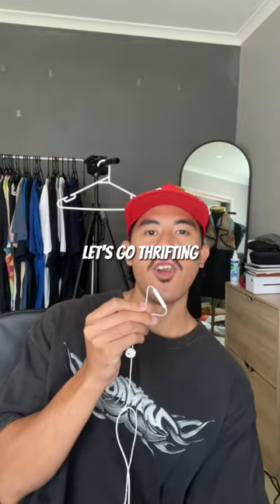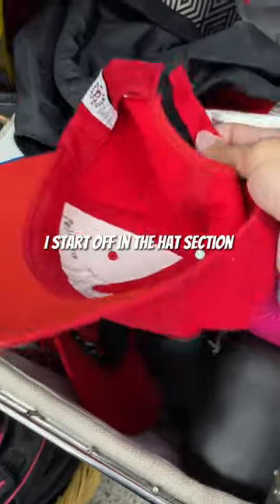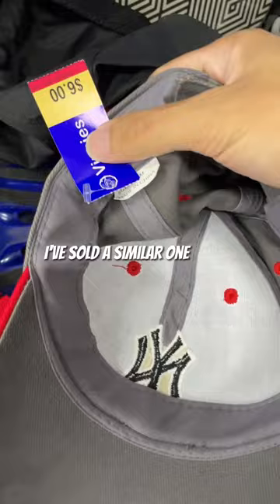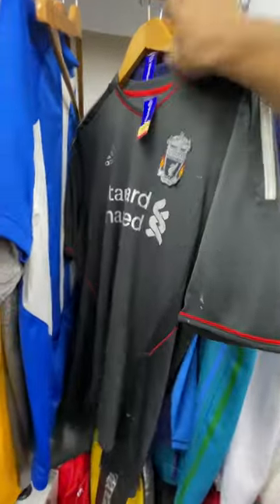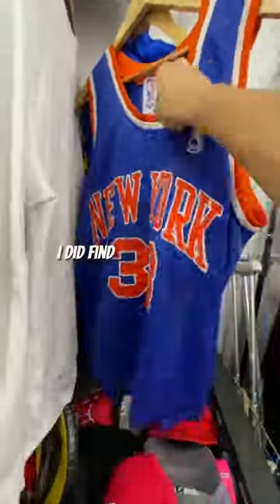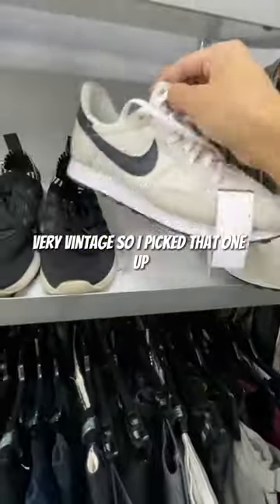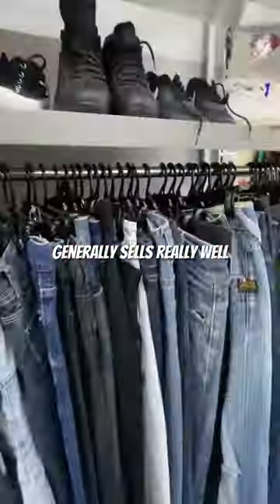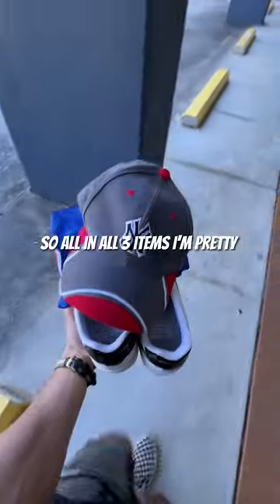Vintage NBA Jersey Found | Let's Go Thrifting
Welcome to the series where I thrift for items to resell!

eBay store: